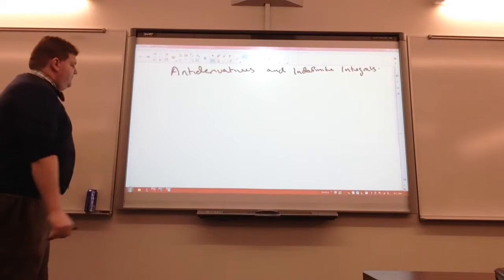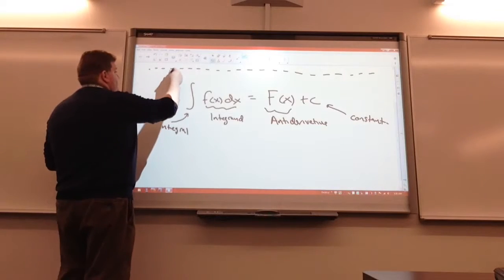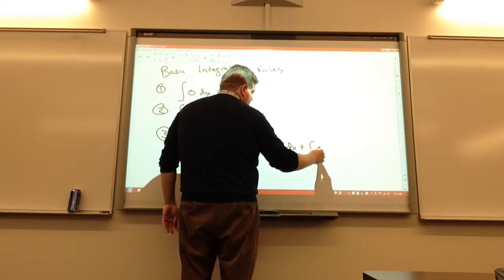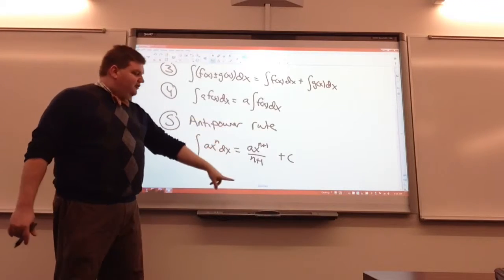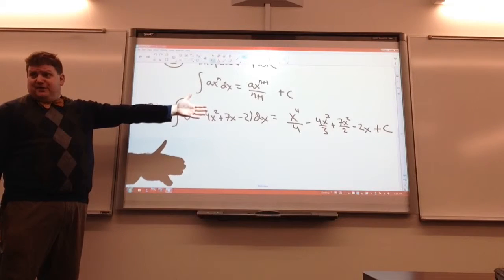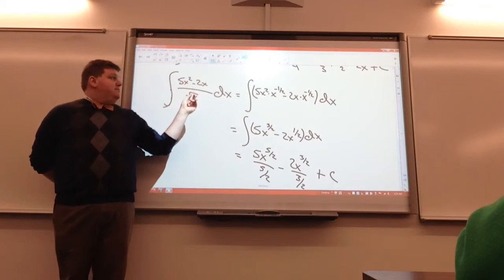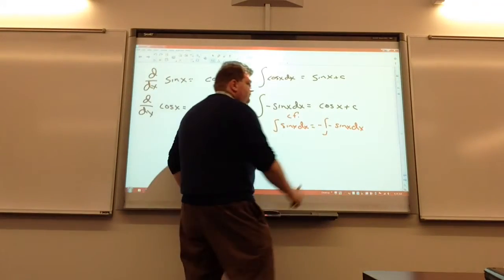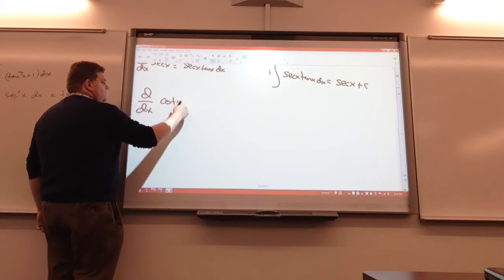Mr. Dowell's Calculus Class: Antiderivatives